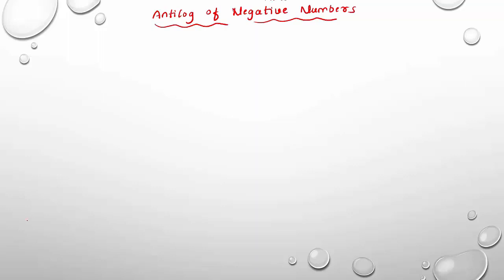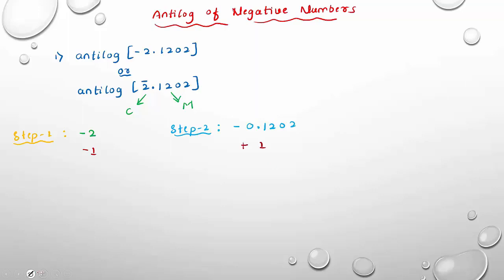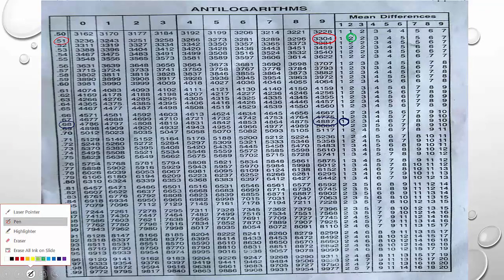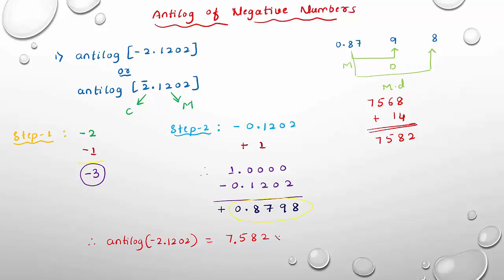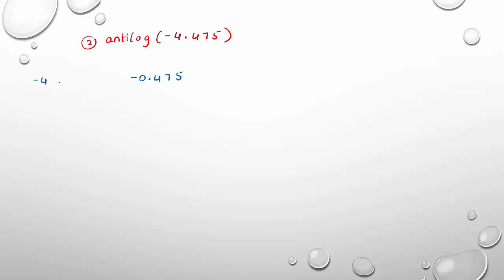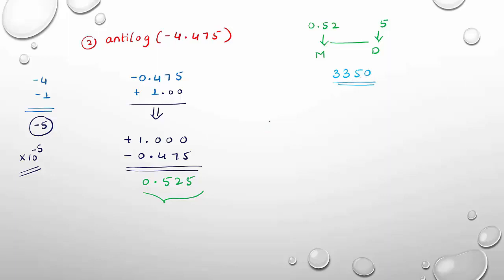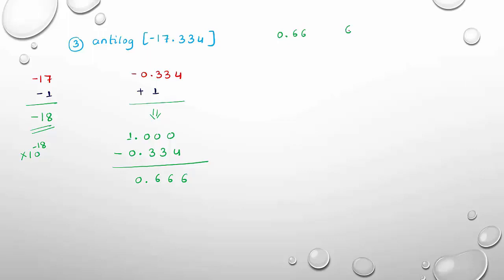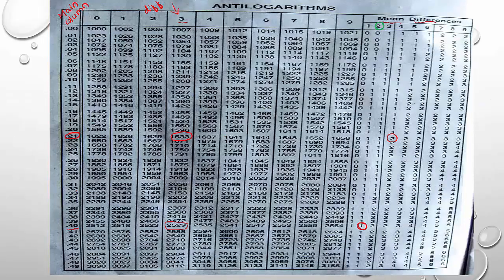Bridge Course-14 | How to use Log table to find anti log of negative number | Part 3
Explained with some example to find anti log of negative values with the help of log table.